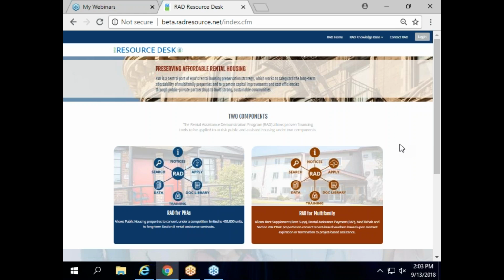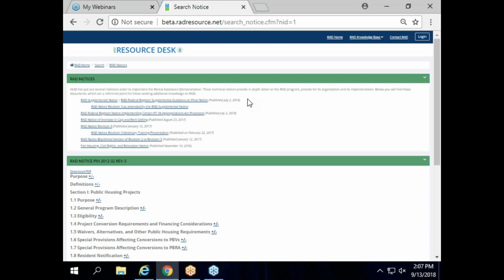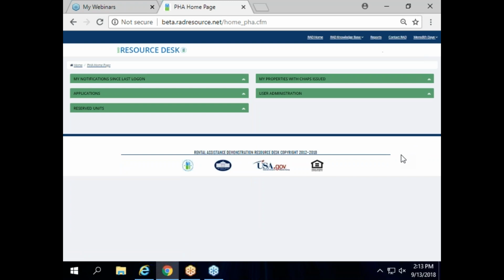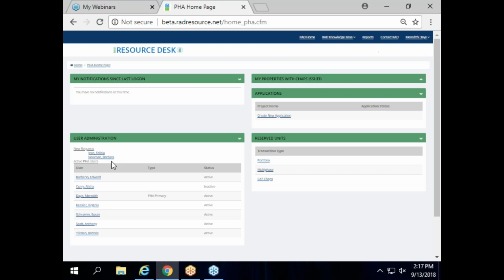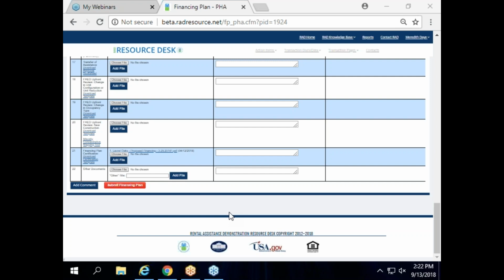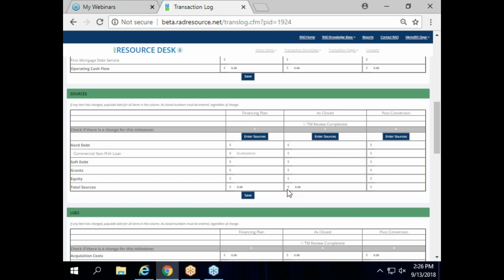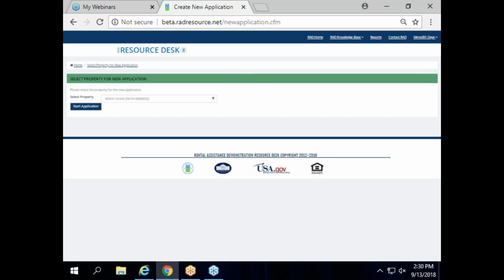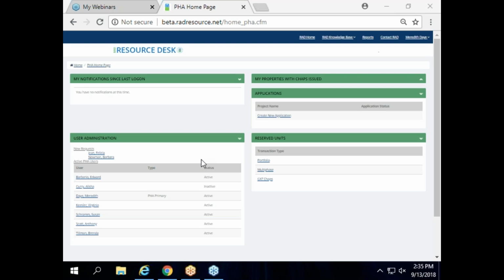2018 09 13 14 02 Enhancements to the RAD Resource Desk PHAs